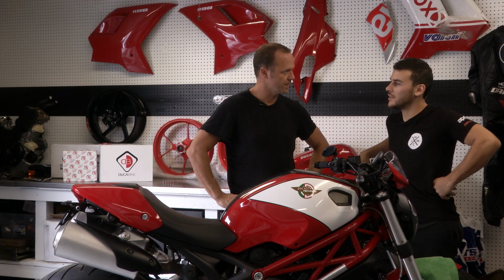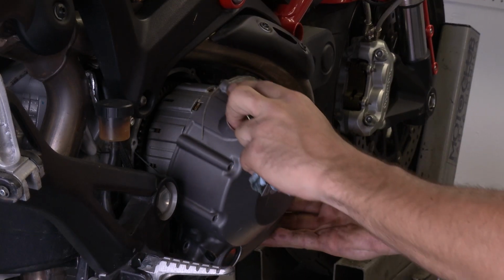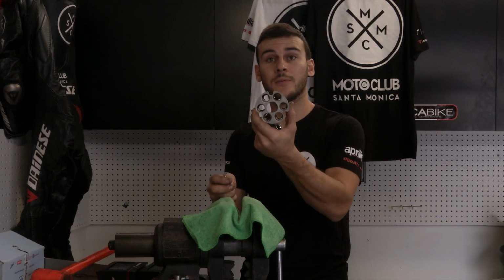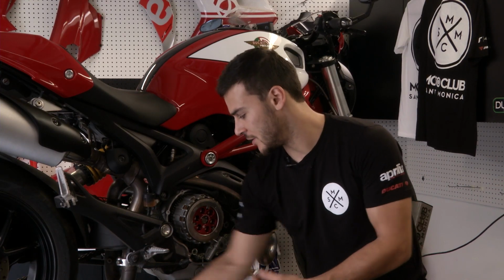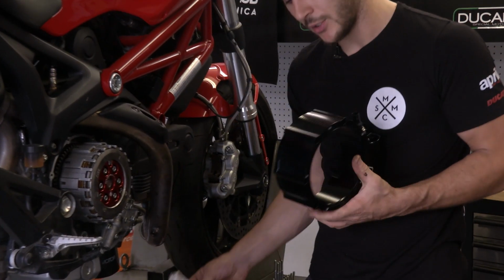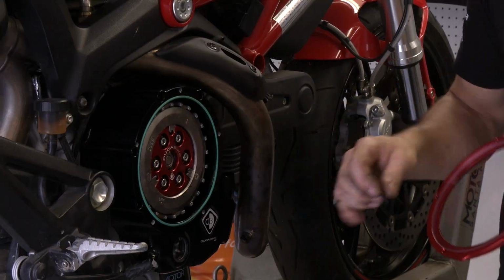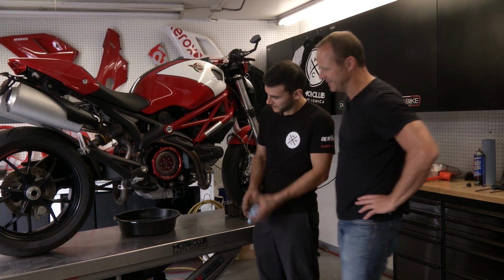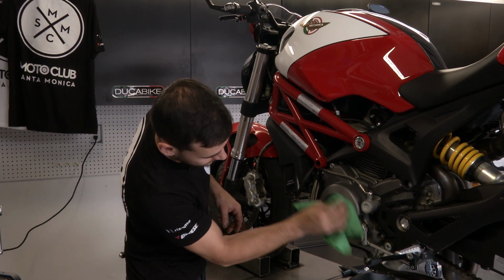Ducabike Clear Clutch Cover Installation and bonus Inspection Cover install!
Learn from the pros how to install a Ducabike Clear Clutch Cover and an inspection cover on a Ducati Monster 796 !